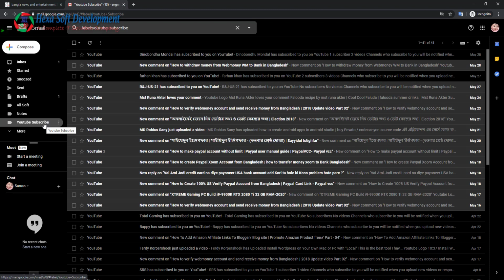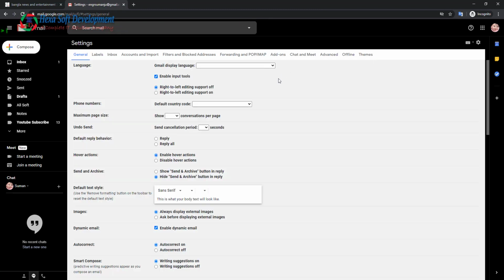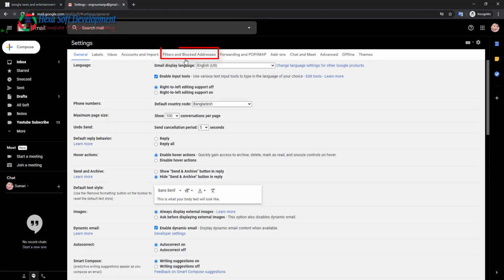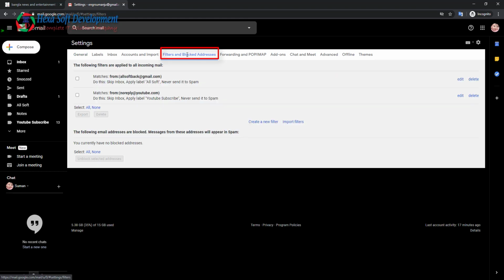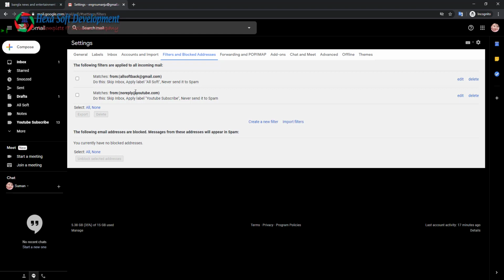How to Use Gmail Filters and Labels Tutorial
Using filters and labels in Gmail is a great way to reduce email in your inbox. By creating custom filters, you can have messages avoid your inbox all together and make managing email so much simpler.

Google mail
gmail rules create
gmail filter create
gmail label
gmail tutorial

ভাল লাগলে ভিডিও টি লাইক দিন, শেয়ার করতে পারেন আপনার সোশাল মিডিয়ায়।